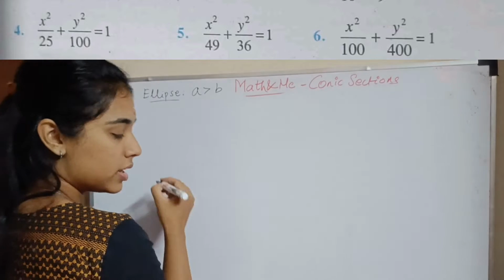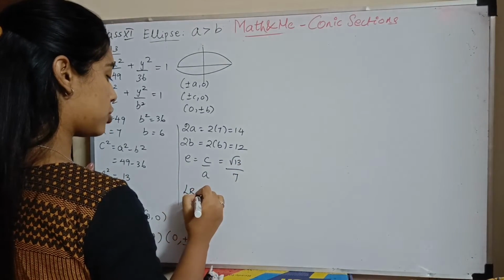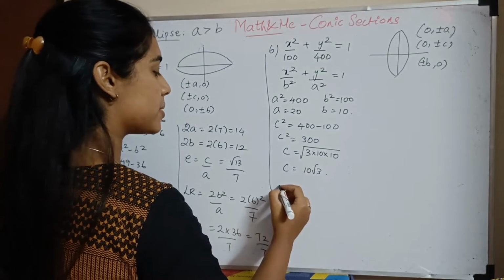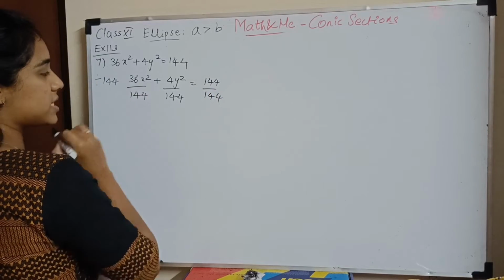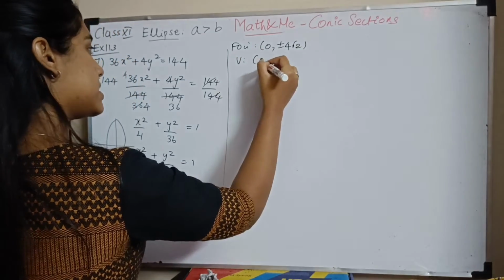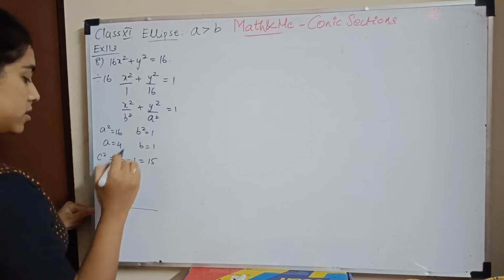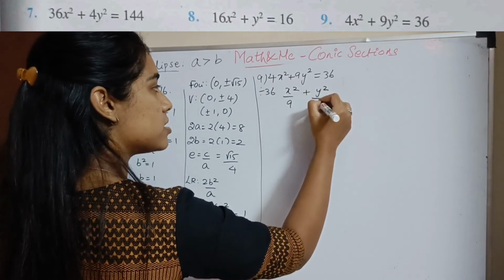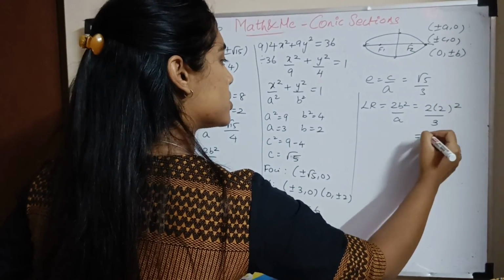Ex 11.3 Part 2/4 Ellipse Conic Sections Class 11